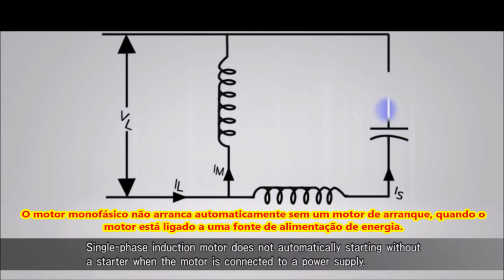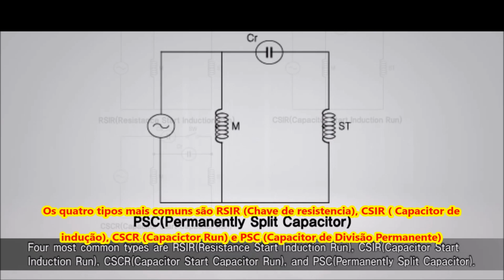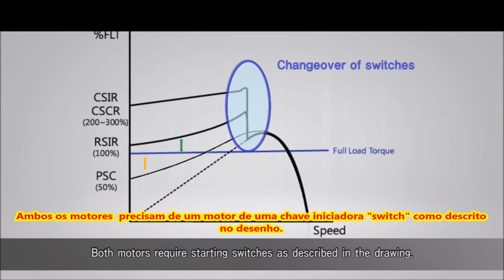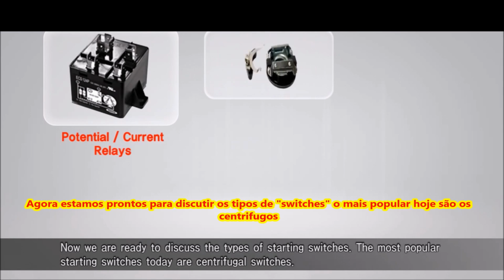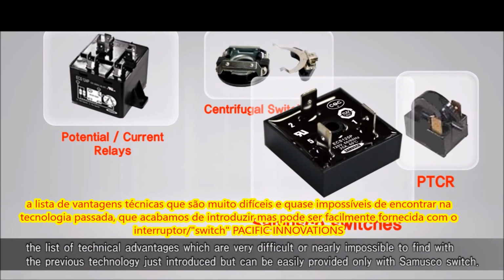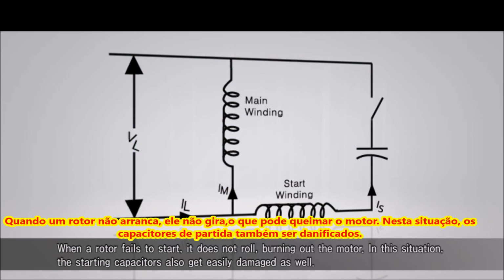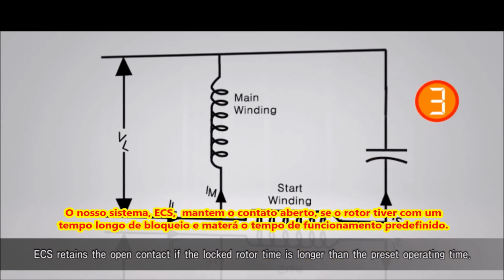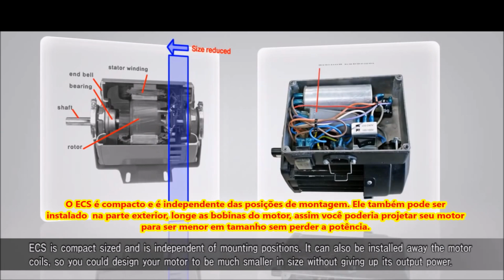Start Eletronico Centrifugo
Desenvolvemos e fabricamos motor de partidas inovadores desde 2008.
Nossas soluções únicas e eficazes para circuitos de partida de motores foram adotadas com sucesso em numerosas
aplicações de máquinas industriais e comerciais em todo o mundo.